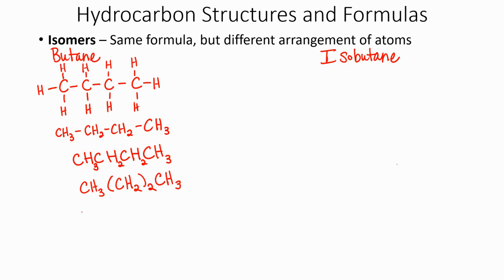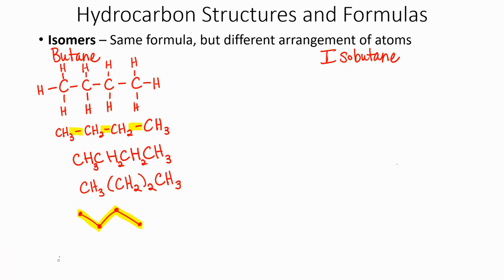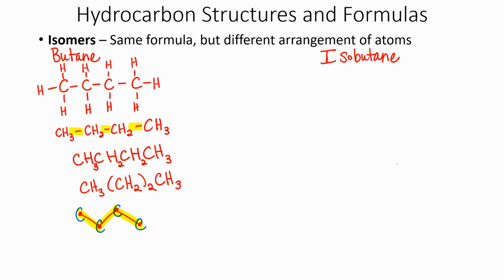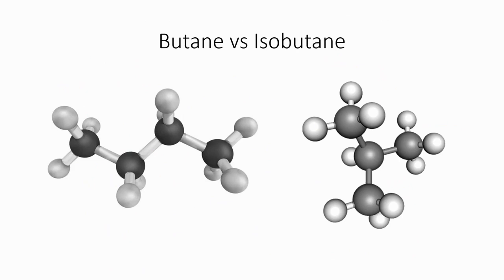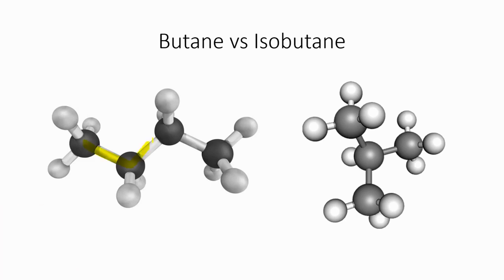Hydrocarbon Structures and Formulas Complete video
Hydrocarbon Structures and Formulas
Butane and Isobutane
Expanded vs Condensed Formula
Line Angle Formula
Emperical vs Molecular Formula